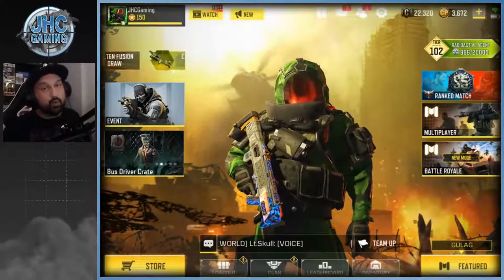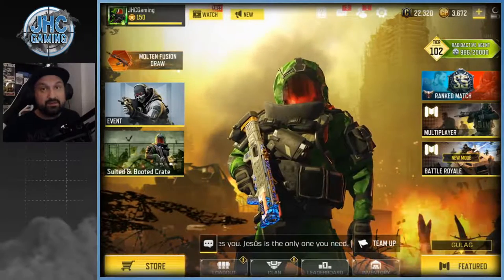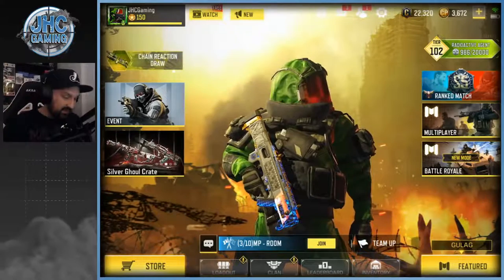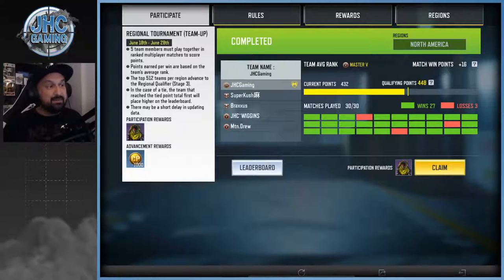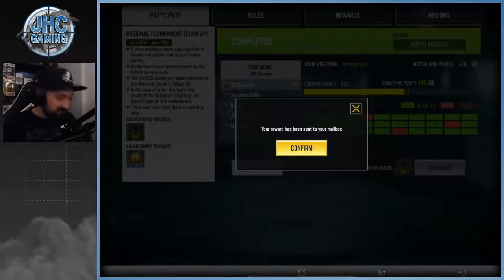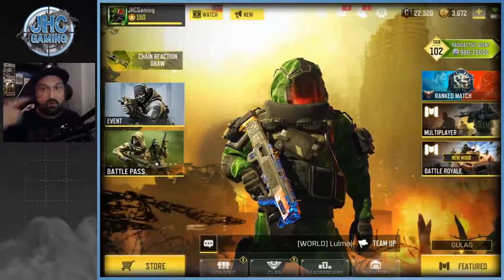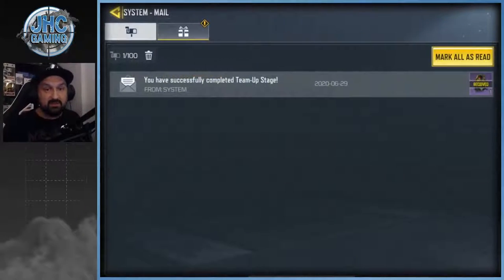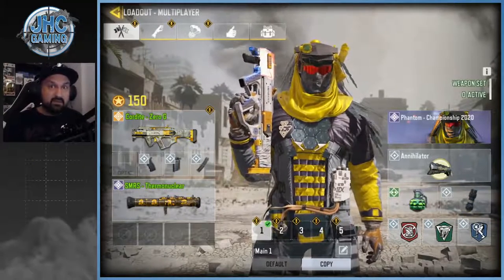How to Claim the 2020 Phantom Skin in Call of Duty Mobile